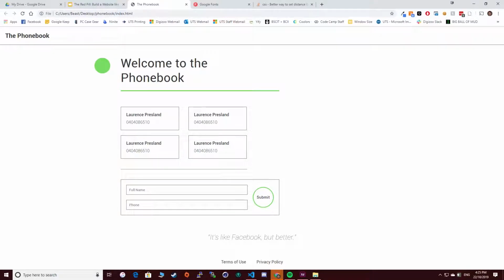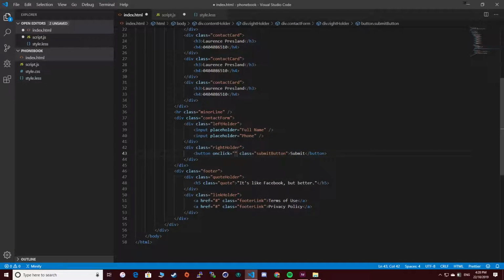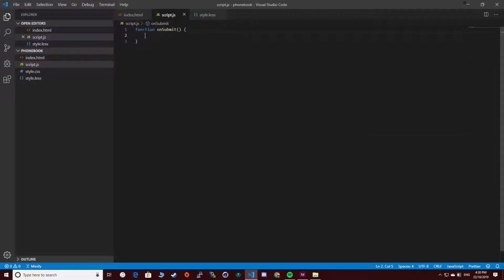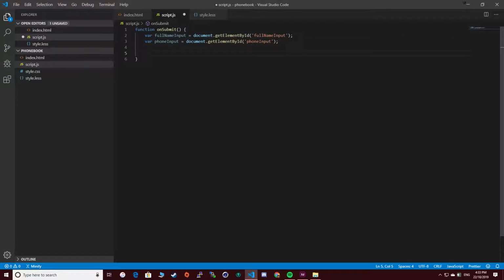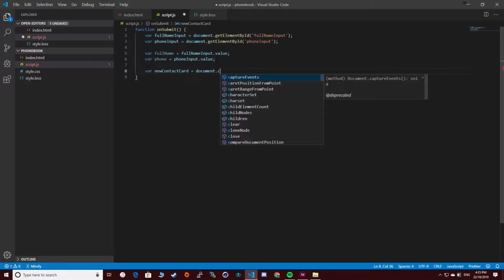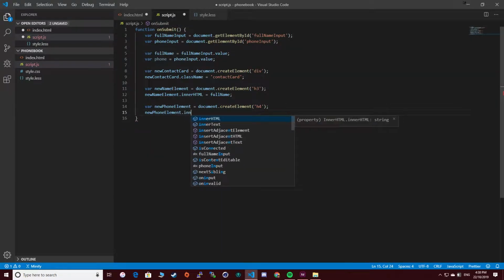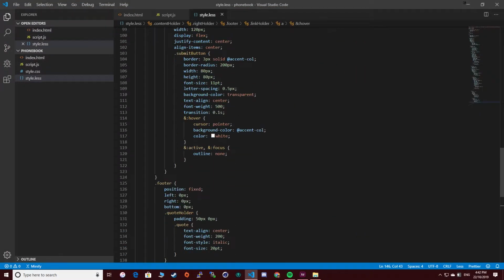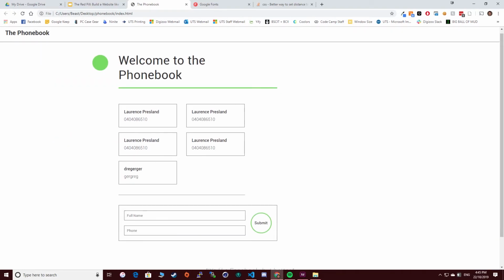Make it Real 06 - Coding our JS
Welcome to Make it Real; the series where you'll learn how to make a working web application with the latest technologies.

In this video we'll code up the Javascript necessary to add new contacts when the user fills in the form.